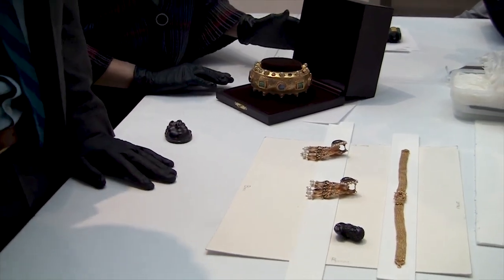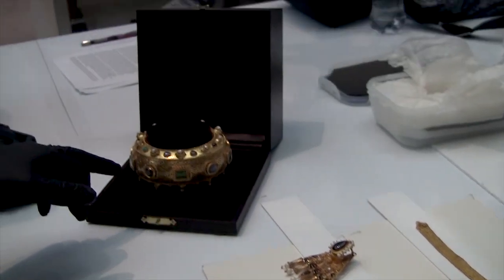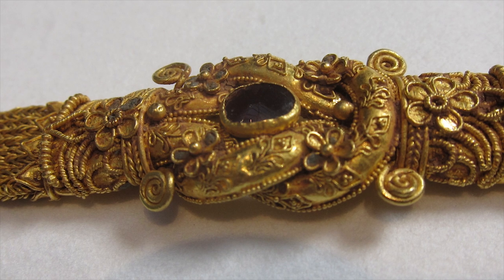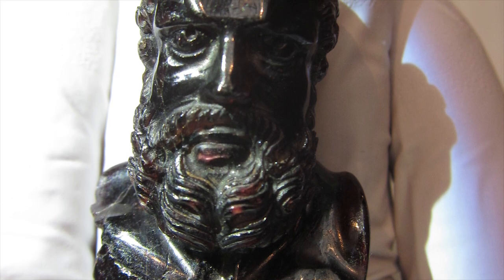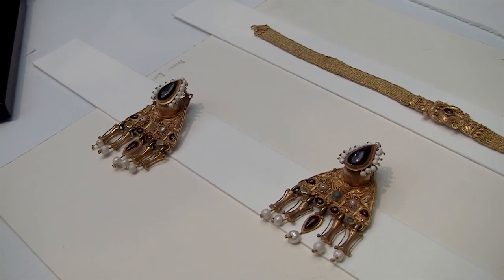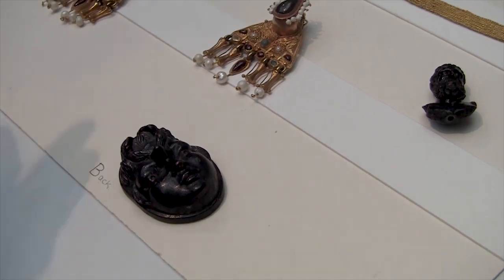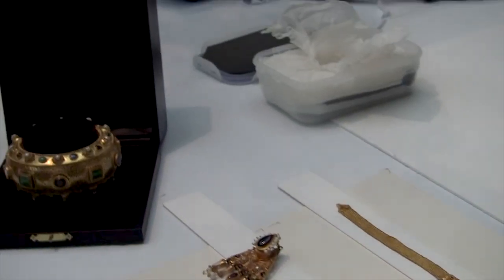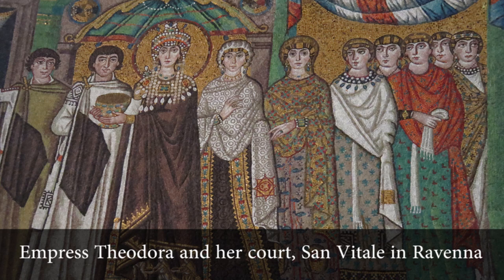Adam Levine On Garnets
Adam Levine and Suzanne Hargrove of the Toledo Museum of Art discuss garnets in ancient art.